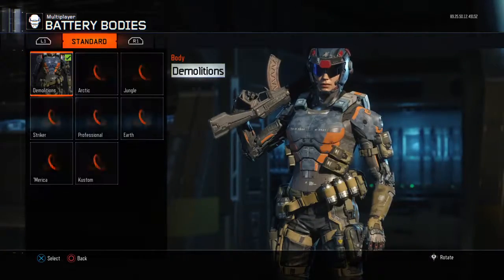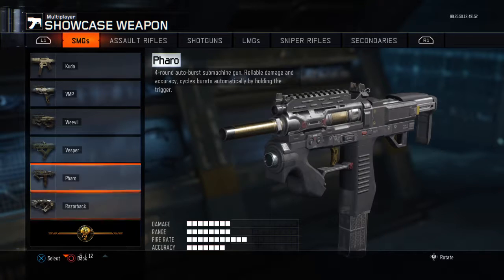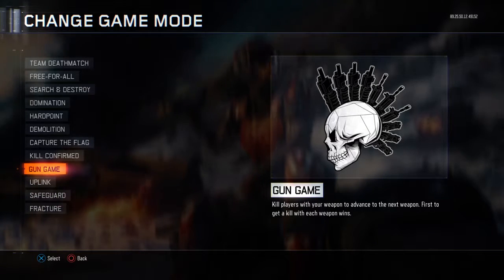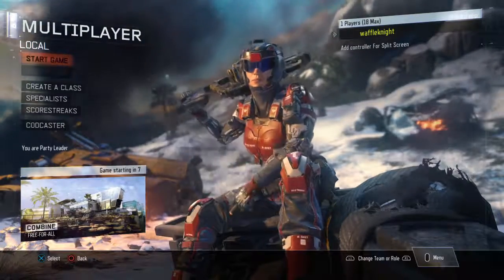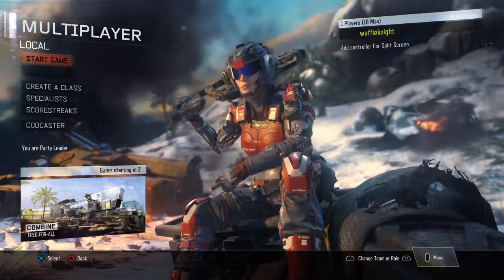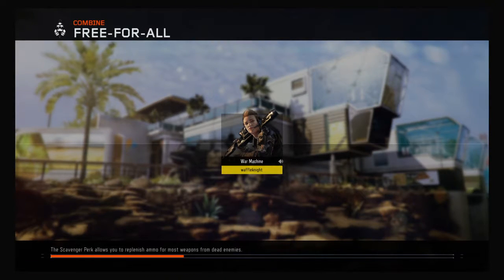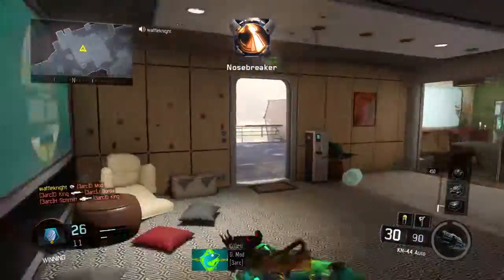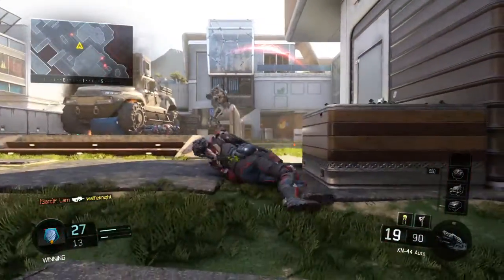My new real gameplay